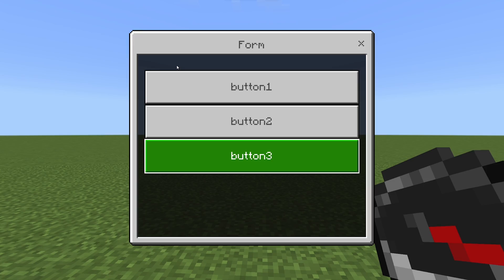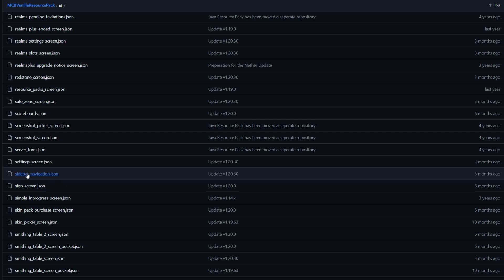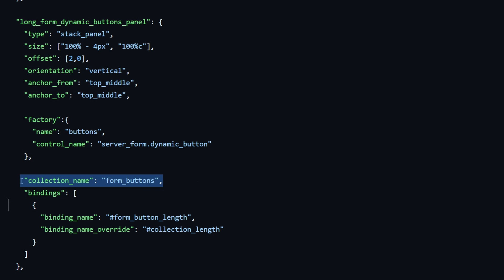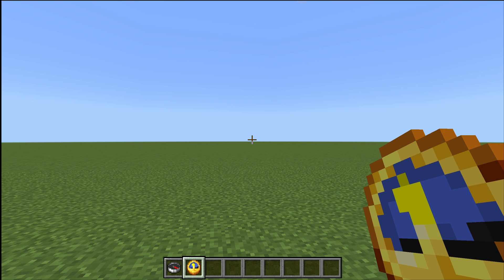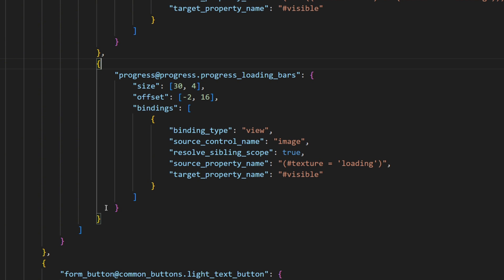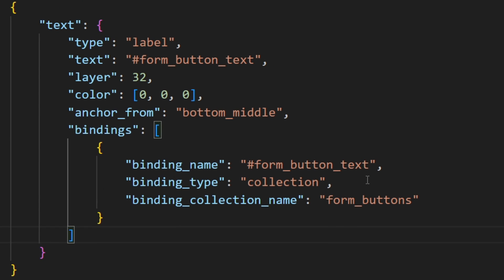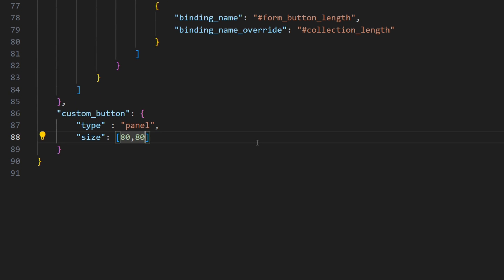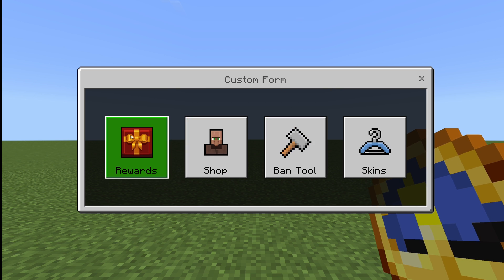MODIFYING UI'S WITH JSON UI (Minecraft Bedrock Scripting API and JSON UI)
In this series, I demonstrate how to use JSON UI in combination with the scripting api in the Minecraft Bedrock Edition.

🔥Topics covered in this video:
JSON UI Labels
Binding in JSON UI
Factories in JSON UI
Server Forms
Panel vs Stack Panel
Changing Buttons
Button Icons